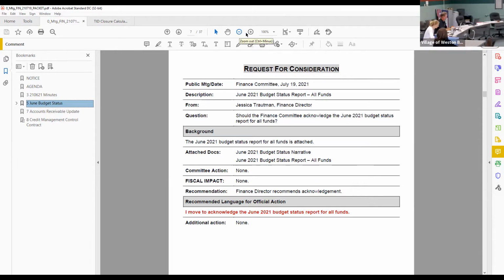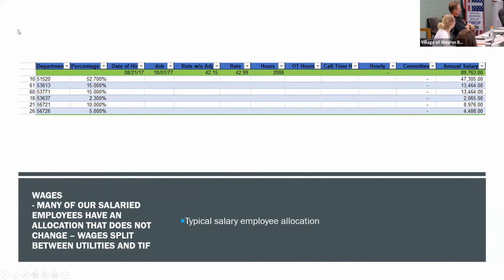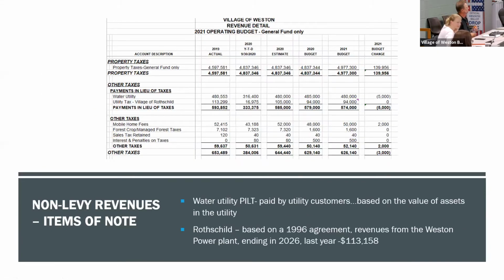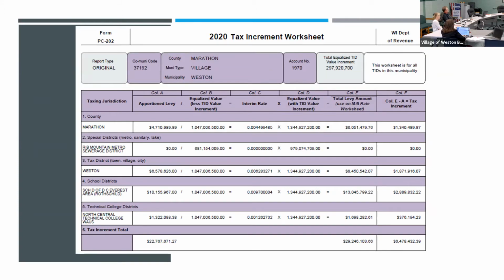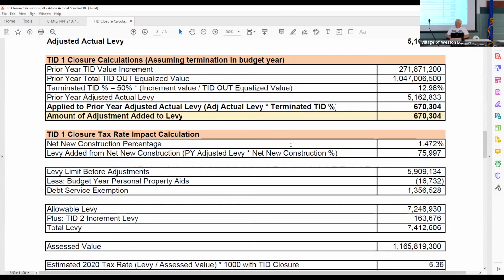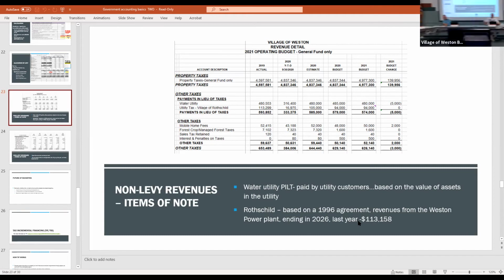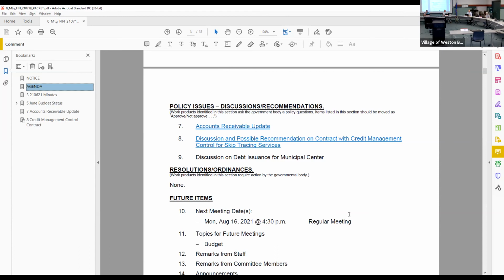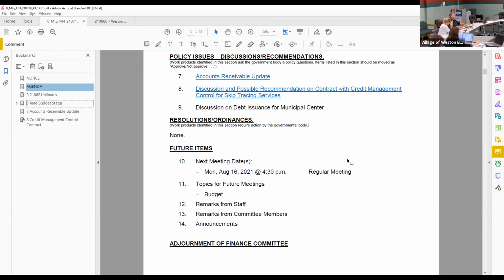Finance Committee Meeting - 7/19/21